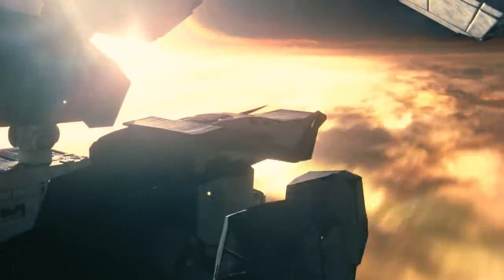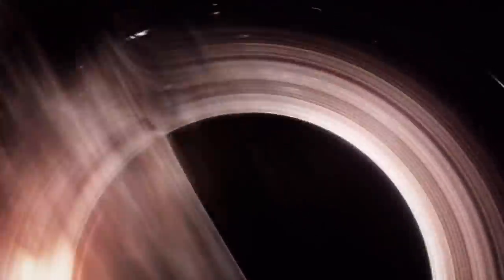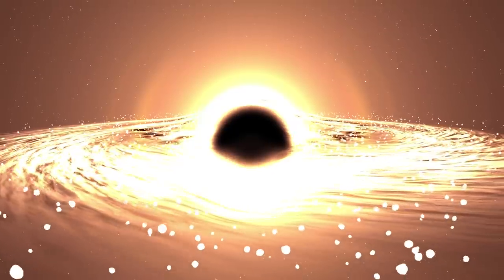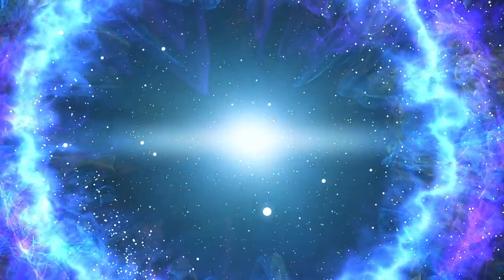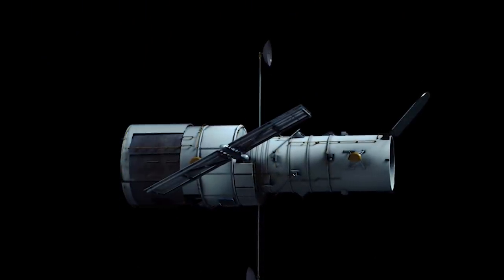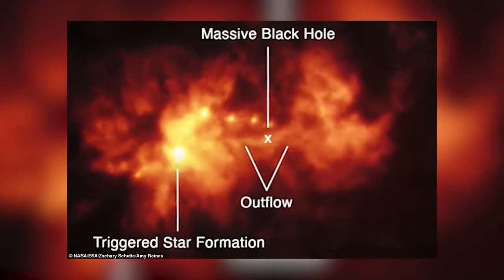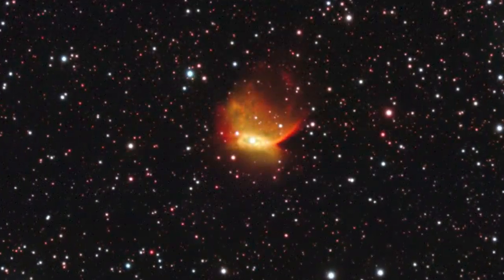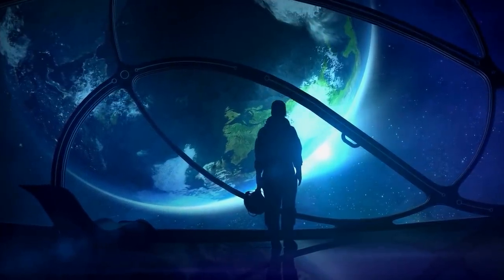The Hubble Telescope Just Discovered A Black Hole Creating Stars!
A black hole at the heart of the dwarf galaxy Henize 2-10 is creating stars rather than gobbling them up. Can Black Holes really be a progenitor of life rather than a harbinger of death and destruction? New observations by the Hubble Telescope show a very different side of these these mysterious entities...

A side that would even make Stephen Hawking question everything we know about them.

Black holes are known as the Darth Vaders of the universe, evil entities that gobble up even light itself and from which no escape is possible.  Born from death, they are the invincible consequences of Einstein’s theory of gravity, and the comfortable laws of physics are turned on their heads if you get too close to one.

Stephen Hawking, in his classic “A Brief History of Time,” described the “spaghettification” that a celestial wanderer would experience as their bodies and very molecules would be pulled apart and stretched in this wretched, one-sided encounter.

Thus, the narrative of the cosmic boogeyman goes.

But turns out, it’s not so simple after all, and it’s our old reliable Hubble Space Telescope that is turning our conventional wisdom about black holes inside out.

And the evidence is clear—black holes are much less one-dimensional than we ever realized.